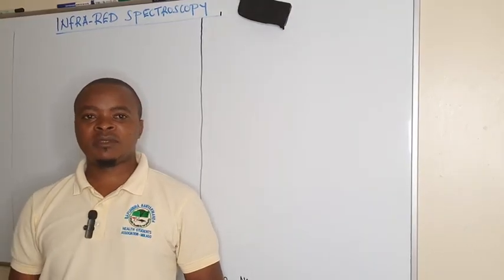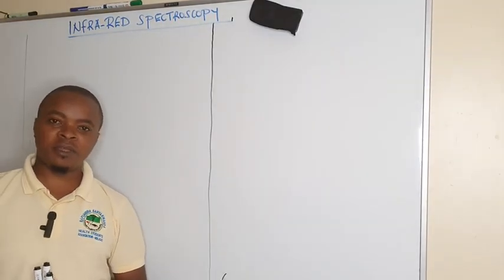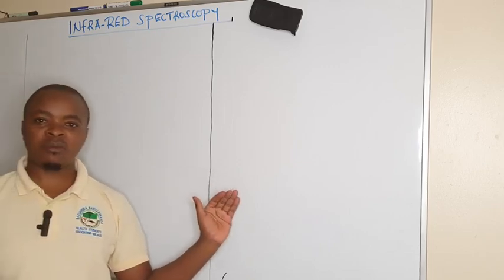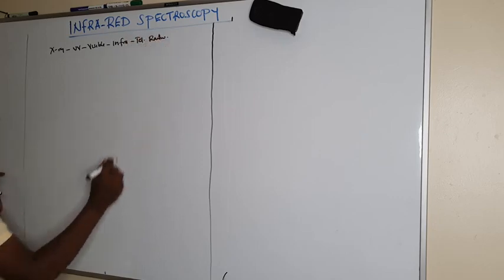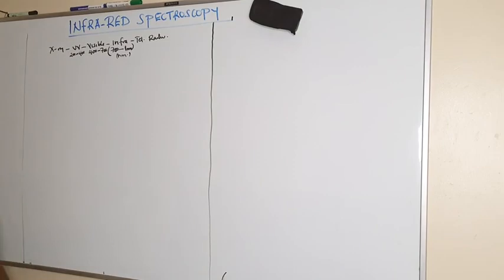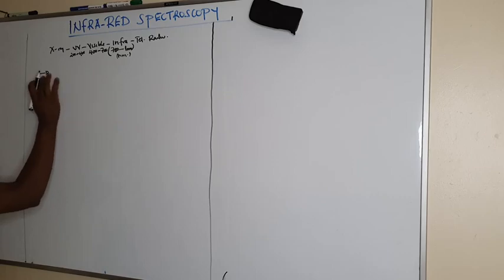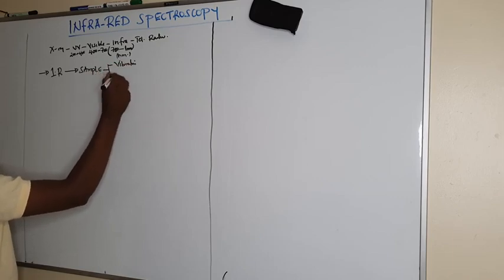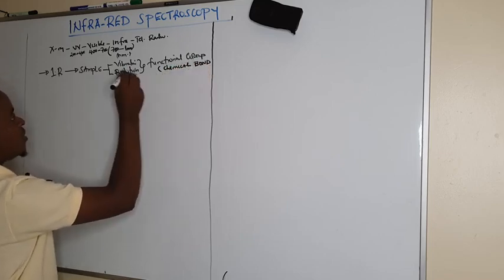Infra-red Spectroscopy | Pharmaceutical Chemistry